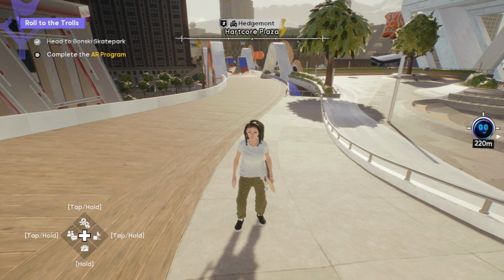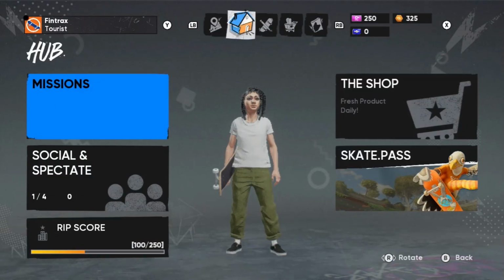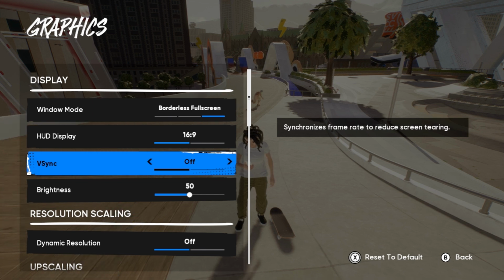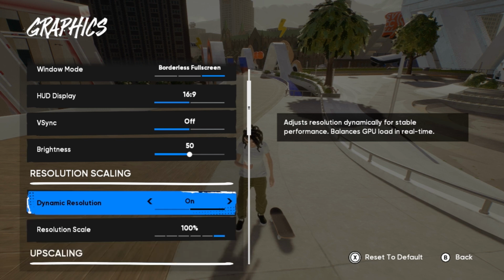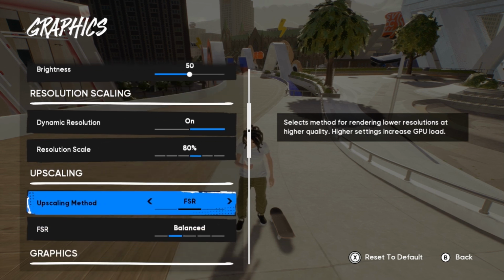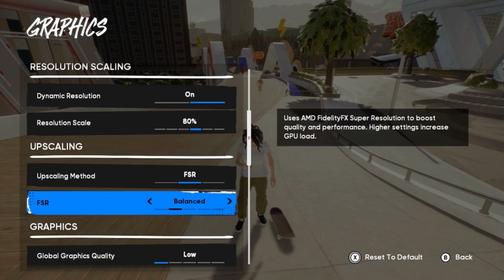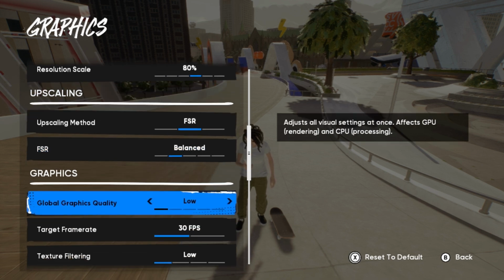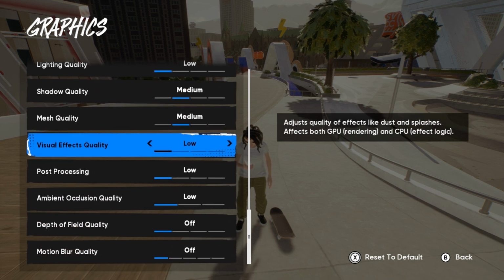How to Fix Lag and FPS Drop in Skate 4 | Ultimate Performance & Optimization (FULL GUIDE)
Want to fix lag and FPS drop in Skate 4? I got you! This full guide shows you exactly how to increase FPS and optimize Skate for better performance. Learn how to fix lag in Skate 4 step-by-step! Perfect for any gamer wanting better performance or anyone curious about Skate optimization.